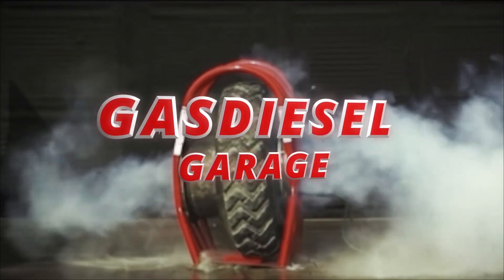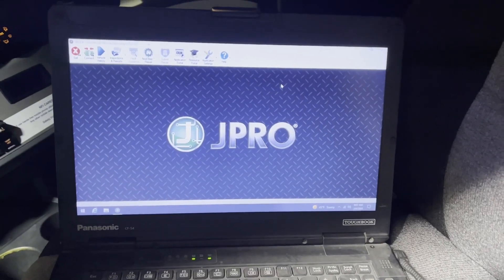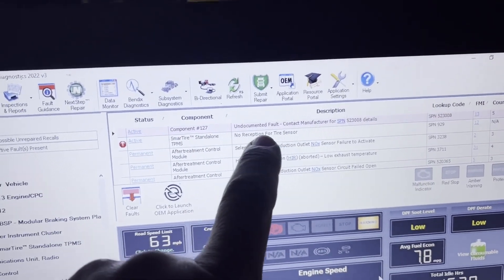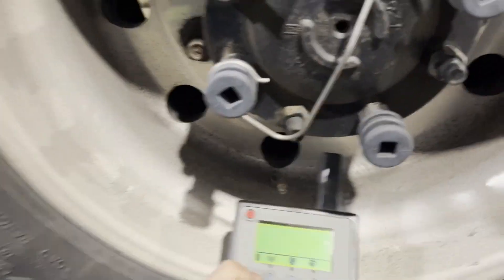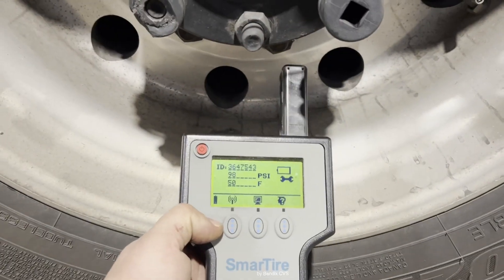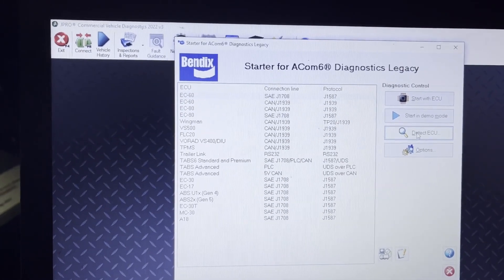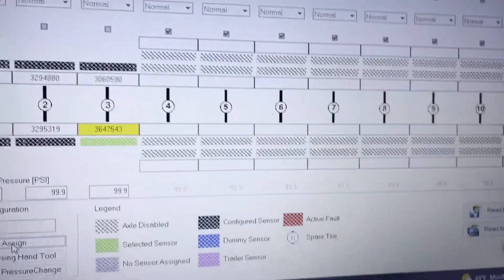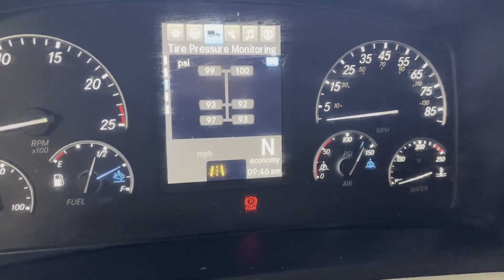HOW TO PROGRAM A FREIGHTLINER CASCADIA TIRE PRESSURE MONITOR SENSOR USING JPRO BENDIX PORTAL (TPMS)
IN THIS EPISODE OF GASDIESEL GARAGE I STEP BY STEP SHOW YOU HOW TO PROPERLY PROGRAM A NEW TIRE PRESSURE MONITOR SENSOR (TPMS) BY USING A SPECIAL SMART TIRE TOOL, JPRO, AND THE BENDIX SYSTEM. IF YOUR TIRE LIGHT STAYS ON IN DASHBOARD OR DOES READ THE PSI THEN MOST LIKELY THIS IS YOUR PROBLEM.

Due to factors beyond the control of GASDIESEL GARAGE, I cannot guarantee against improper use or unauthorized modifications of this information. GASDIESEL GARAGE assumes no liability for property damage or injury incurred as a result of any of the information contained in this video. Use this information at your own risk. GASDIESEL GARAGE recommends safe practices when working on vehicles and or with tools seen or implied in this video. Due to factors beyond the control of GASDIESEL GARAGE, no information contained in this video shall create any expressed or implied warranty or guarantee of any particular result. Any injury, damage, or loss that may result from improper use of these tools, equipment, or from the information contained in this video is the sole responsibility of the user and not GASDIESEL GARAGE-SUBSCRIBE-COMMENT AND-LIKE.